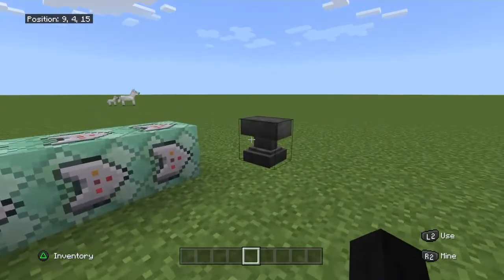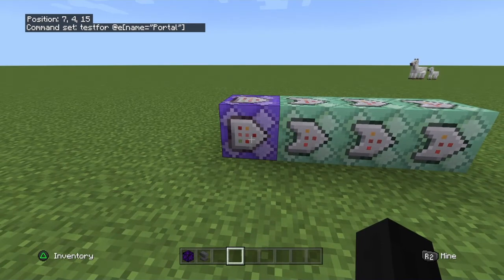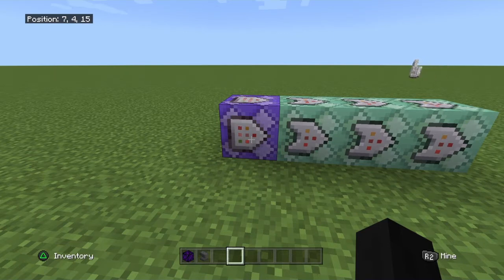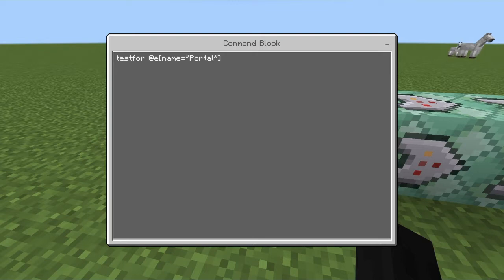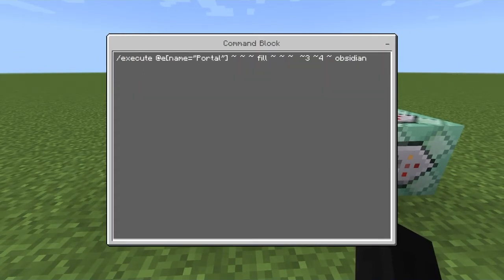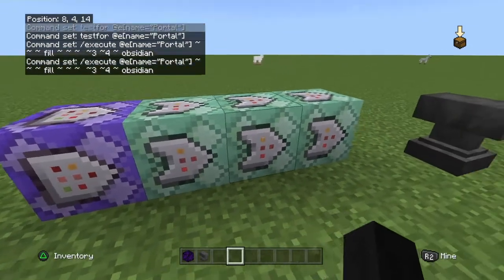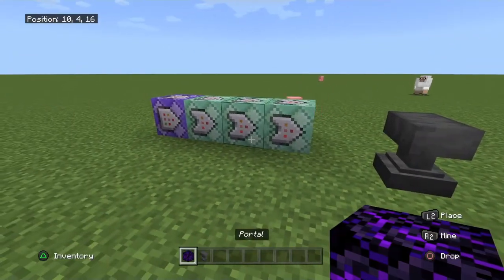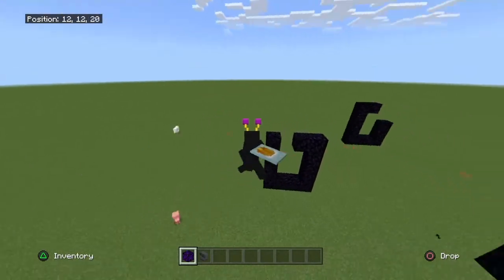Command Tutorial:How to make a /portal item